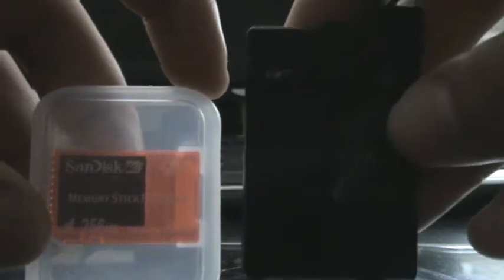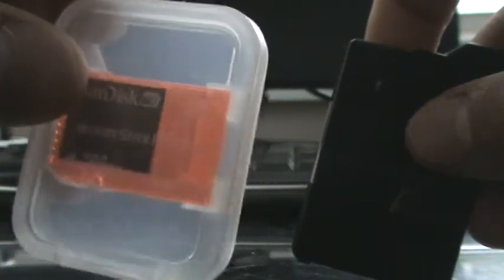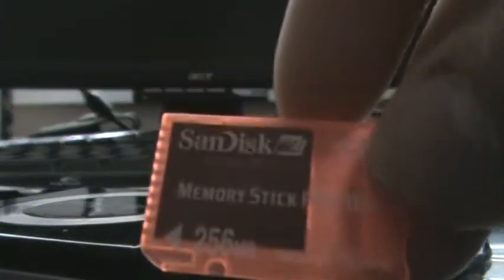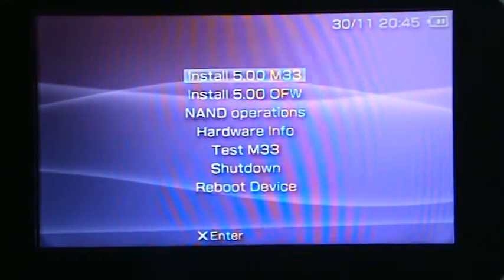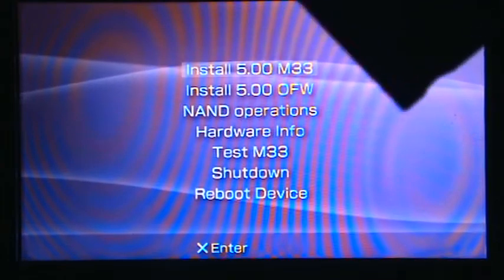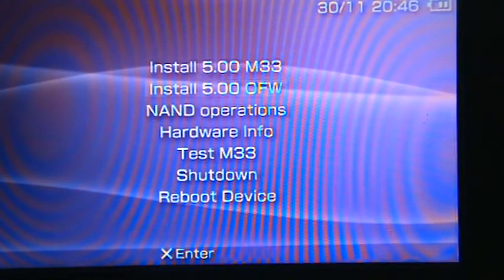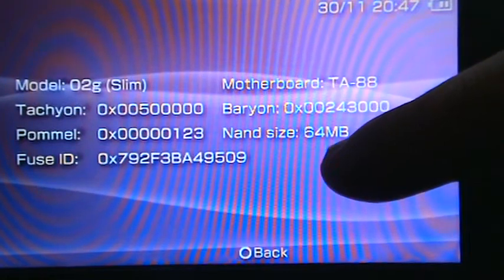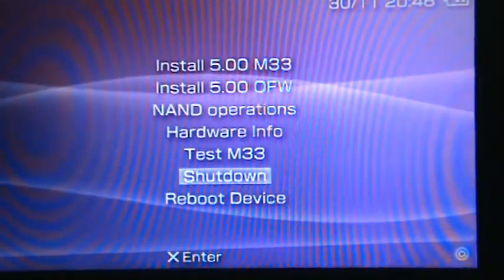How to Use A Pandora's Battery and Magic Memory Stick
Hello all,

As requested by a user who commented on my Magic Memory Stick video, this video will show you how to use your newly created Pandora's Battery and Magic Memory Stick. Before watching this video, you guys should have watched the following:

So in this video, I used a Hardmodded Slim Pandora's Battery and a 256 MB Memory Stick that was configured with PSP Grader V008. As mentioned in the video, this is very easy to use.

1. Take out the battery and memory stick in the PSP you want to use the MMS and Pandora's Battery on

2. Insert the Magic Memory Stick into the PSP

3. Insert the Pandora's Battery in the PSP. The PSP should now automatically boot, and the MS reader light should be blinking after a few seconds.

4. You get in a menu. Read and select the option you want (Most will want to select Install x.xx M33)

Hope this video helps the majority of people. Enjoy!

Make sure to make doubleaa25 your referrer!